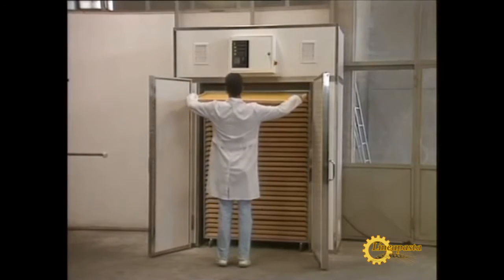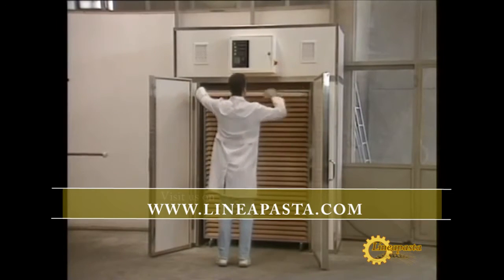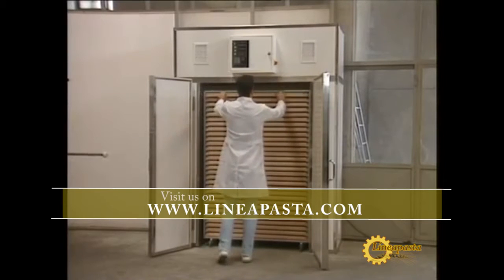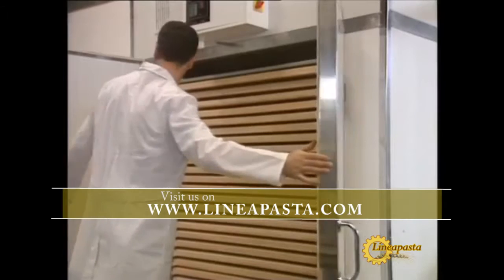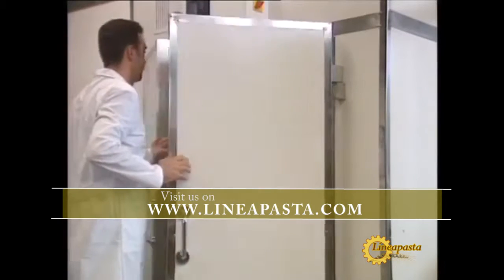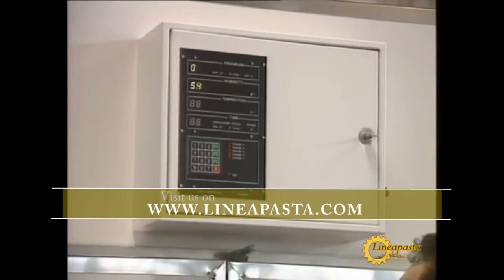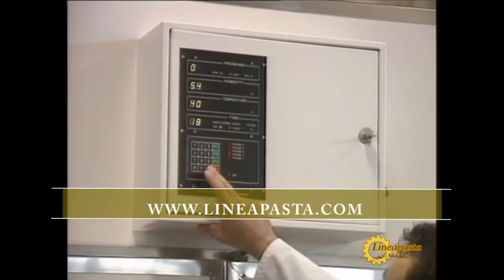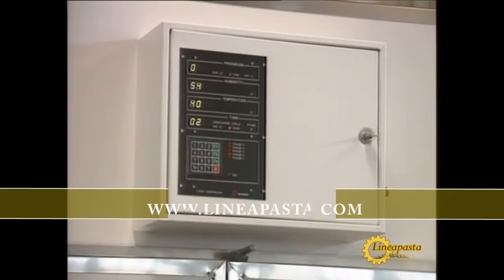Pasta dryer - La Monferrina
- Pasta dryer static provided with PLC and a bi-directional ventilation system, humidity exhauster and air entrance valves.